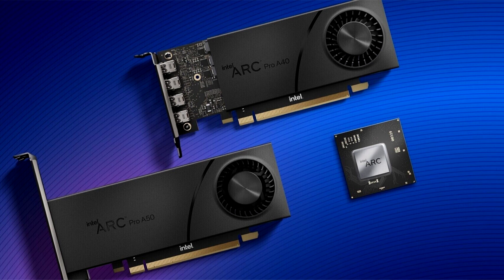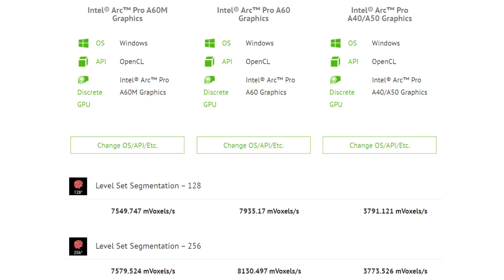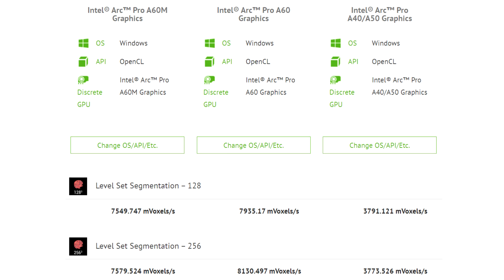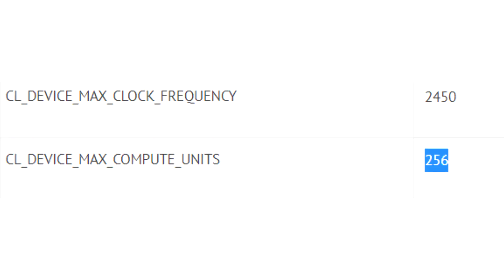Intel Arc Pro A60 graphics card will get 16 Xe cores